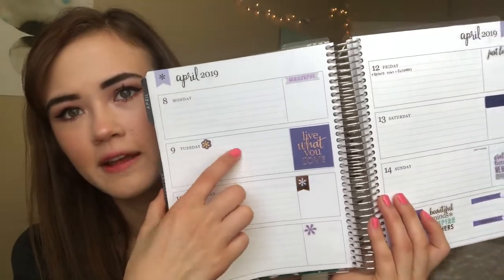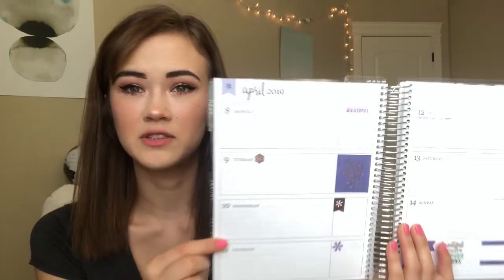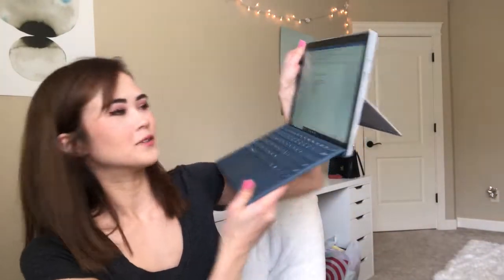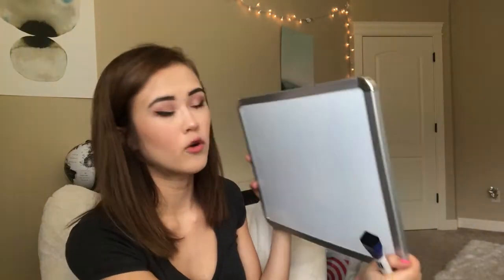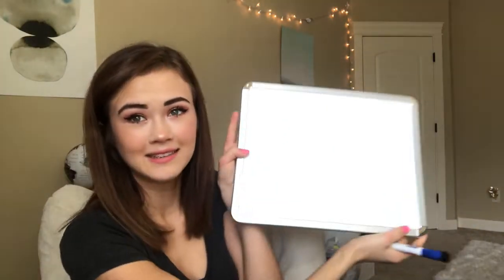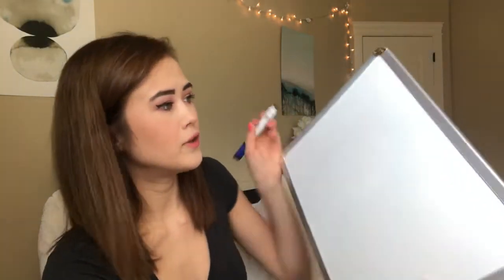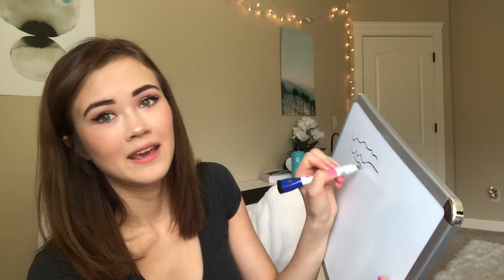HOW TO GET A 4.0 GPA IN COLLEGE | 2019 STUDY TIPS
Hi Loves! :)
In today's video I talked about goal setting that actually works, organization tips, priorities, and study hacks.

FAQ
Age: 19
Major: College freshman studying mechanical engineering
Filmed on: iPhone
Edited on: iMovie